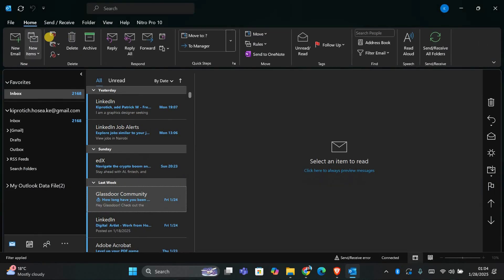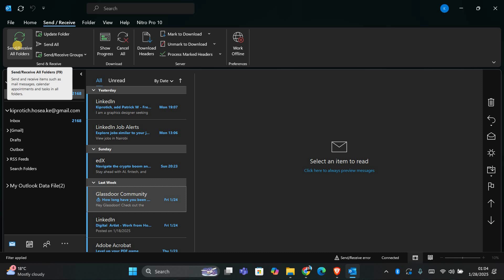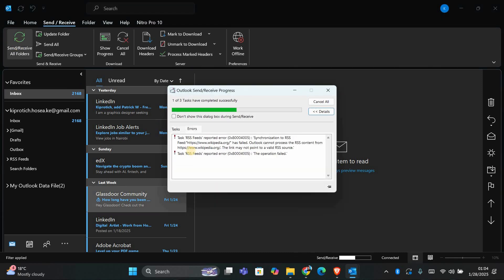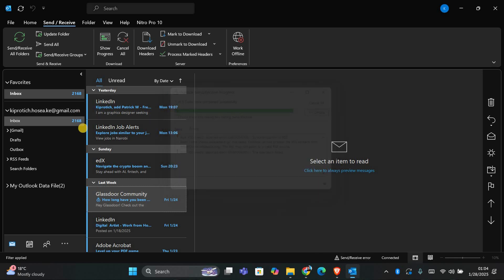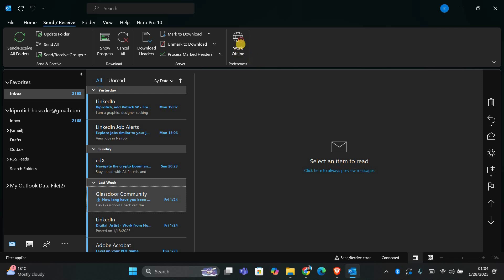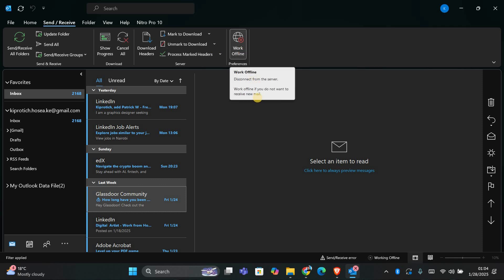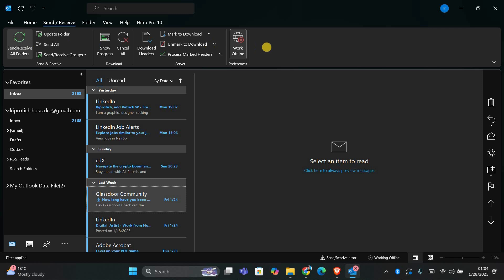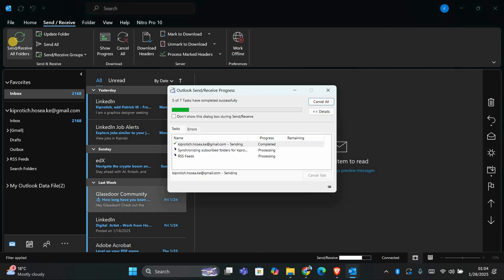How To Fix Outlook emails stuck in Outbox - Quick Help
Outlook emails stuck in the Outbox and not sending? This video shows you the exact steps to fix the issue so your messages are delivered successfully.

This problem usually happens due to large attachments, offline mode, or incorrect account settings.

✦ fix outlook emails stuck in outbox windows pc
✦ how to solve outlook not sending emails issue
✦ troubleshoot large attachments blocking outbox outlook
✦ repair offline mode preventing outlook from sending messages
✦ solve outlook account settings error causing stuck emails
✦ resend or clear outbox messages in microsoft outlook

Applies to: Microsoft Outlook on Windows PCs and Microsoft 365.